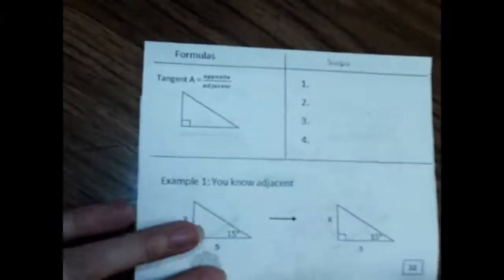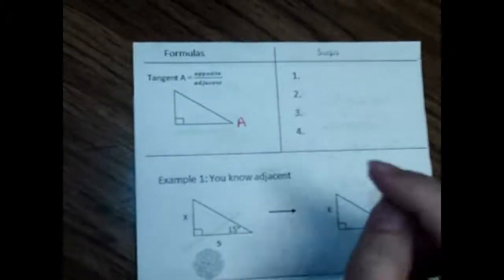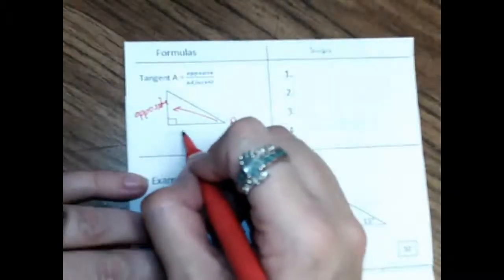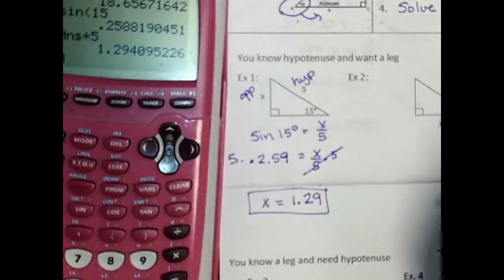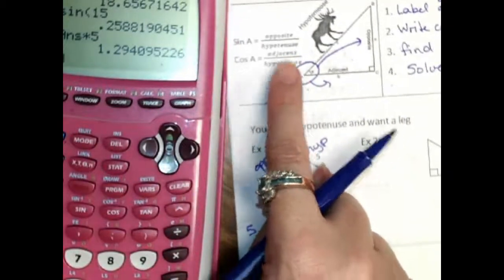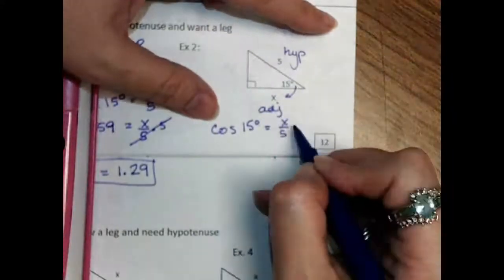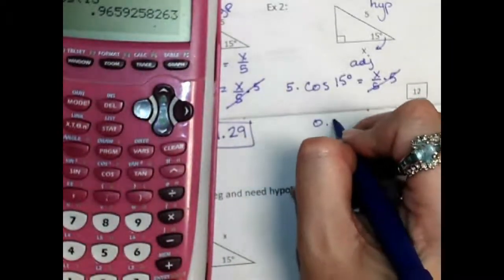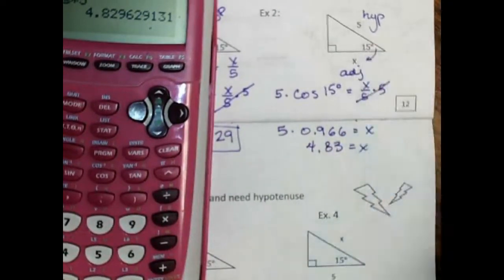Foldable Unit 10 Day 2